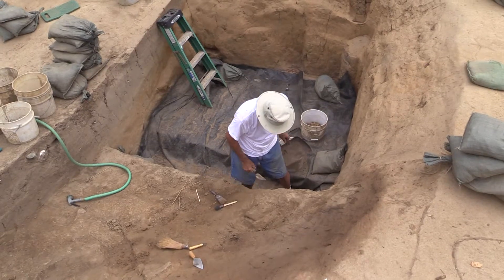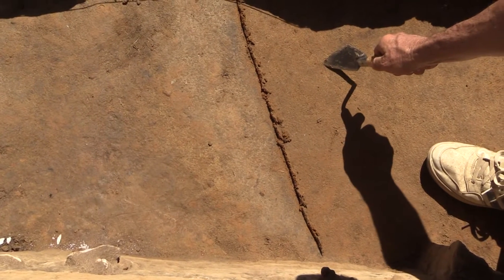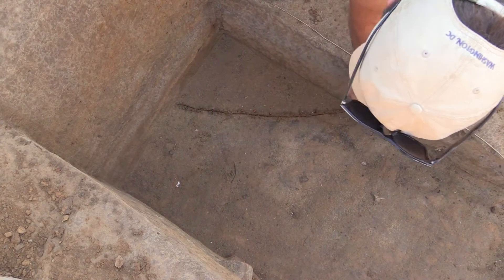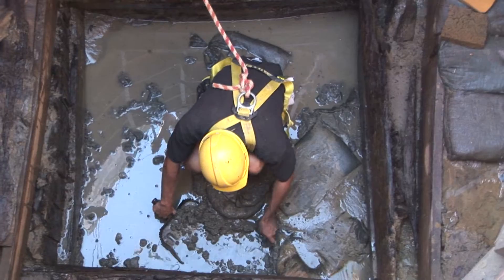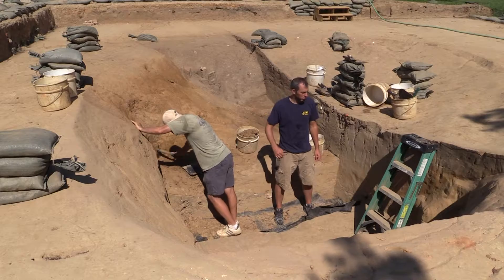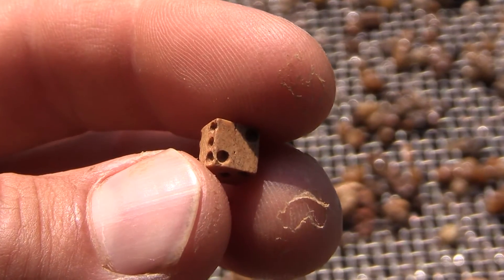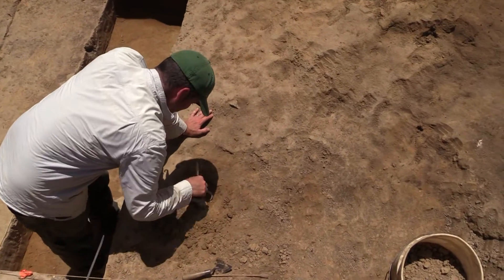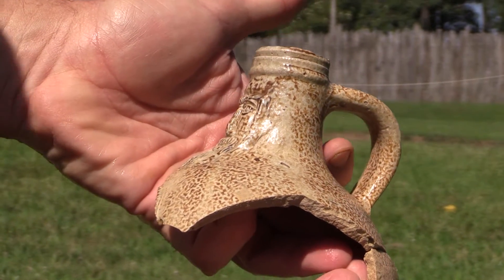Pit within a pit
The bottom of the cellar emerges in one area, while a sub-pit begins to show at 6 feet below the surrounding grade. The sub-pit resembles fort wells seen in the past by the archaeologists. Some of the new artifact discoveries are discussed.